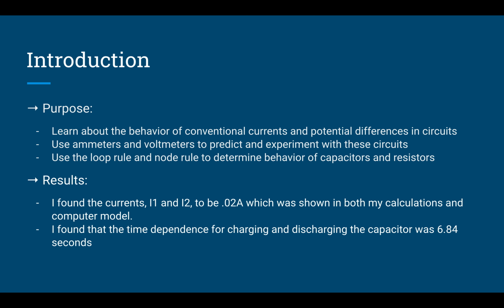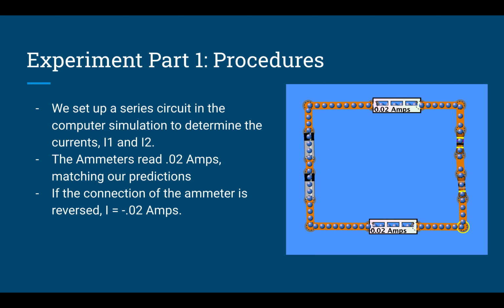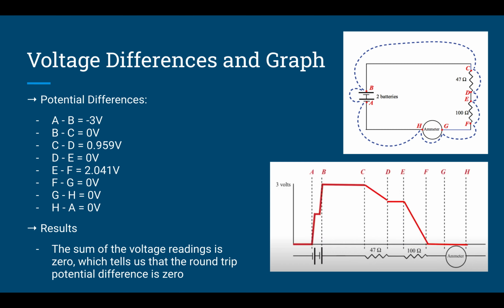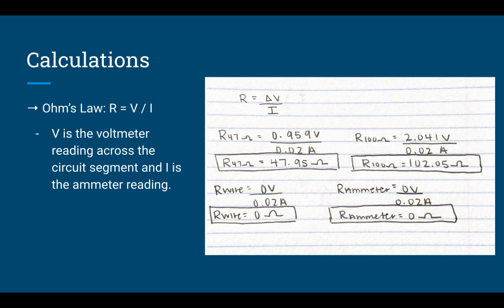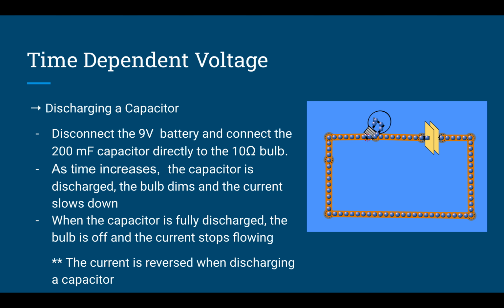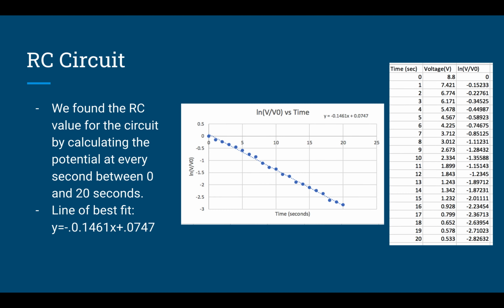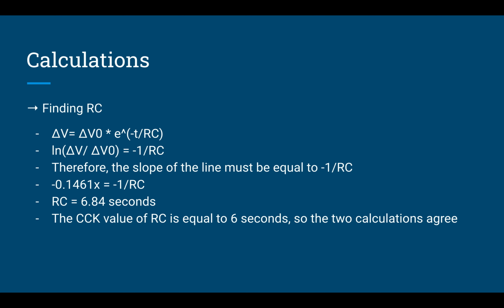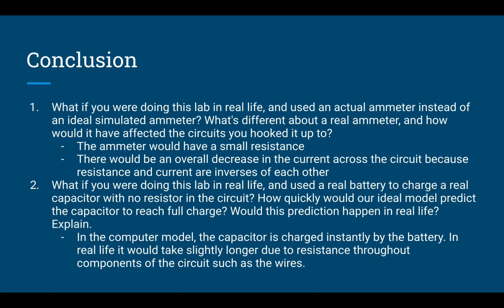Lab 4: Circuits and Capacitors